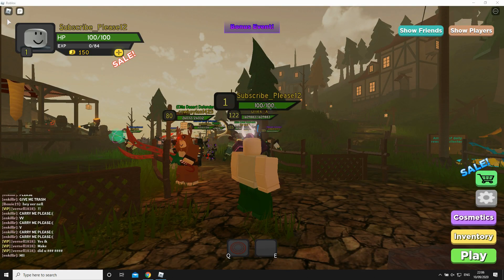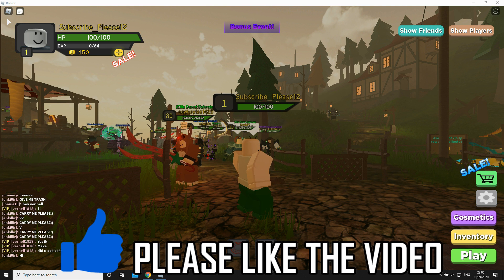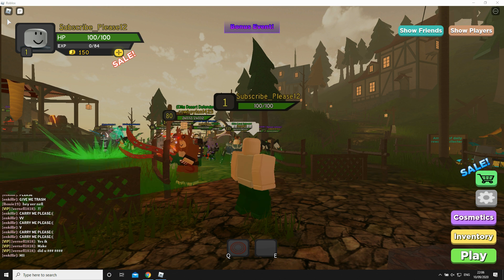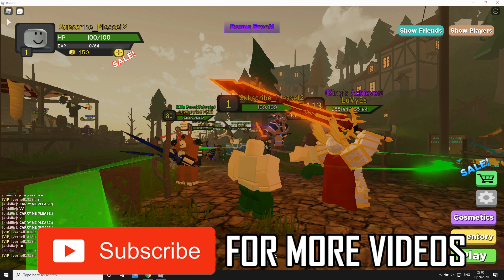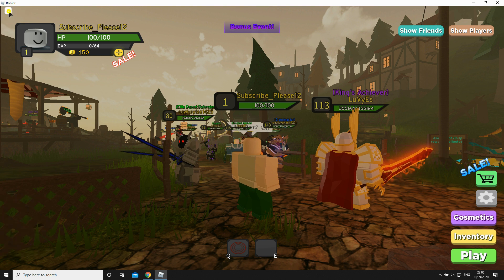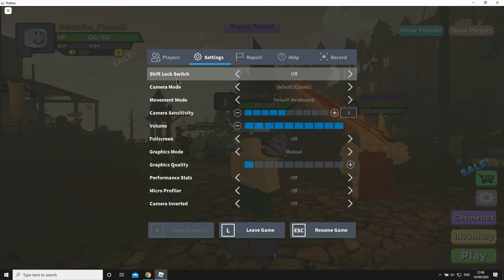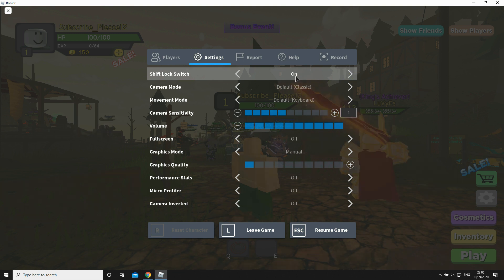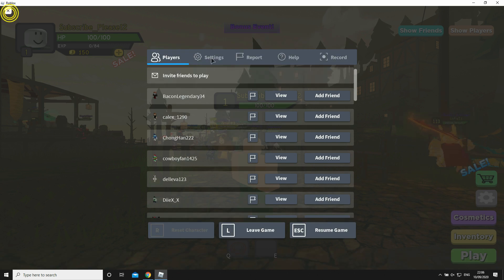How to Shift Lock on Roblox (NEW UPDATE in 2020)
How to Shift Lock on Roblox (NEW UPDATE in 2020). Step by step instructions of how to use shift lock switch in roblox, when you get the roblox app new update in 2020. This is for laptop and PC computer. This tutorial guide commentary voice over is done by a native English language speaker.